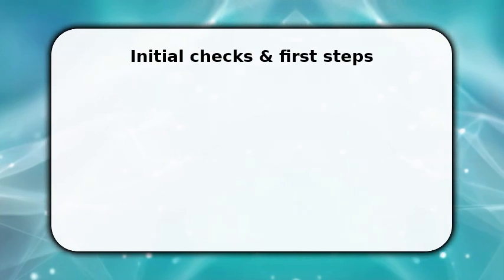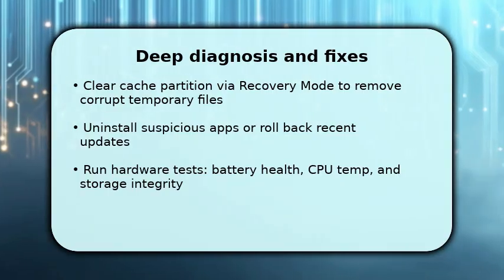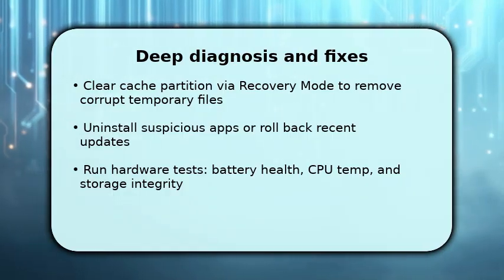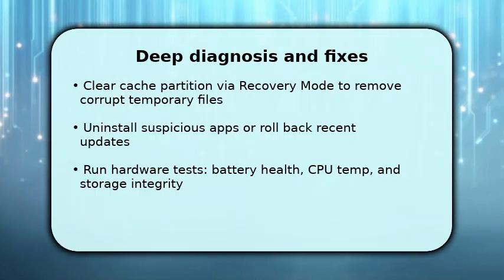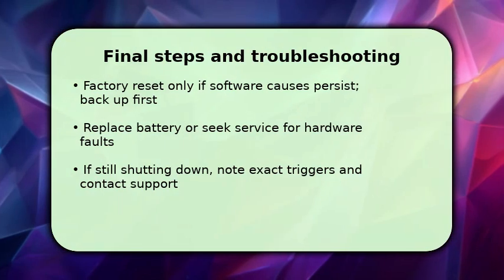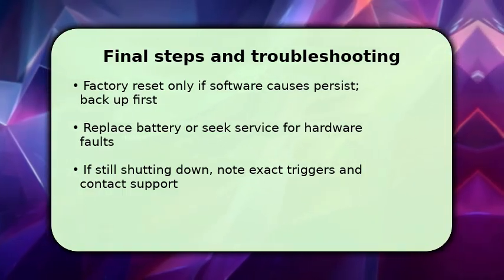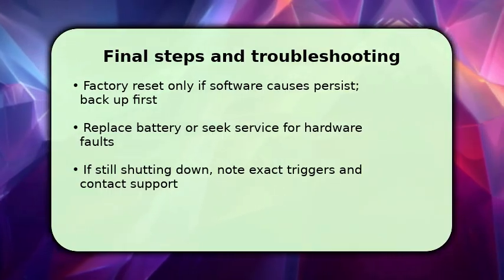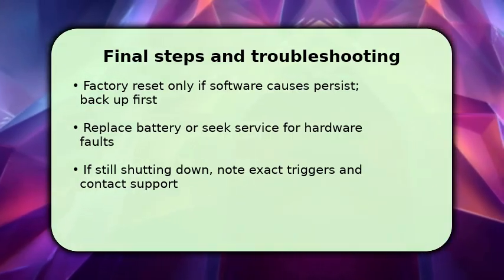How to Fix Automatic Shutdown Android (easy Method)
Discover a simple solution to prevent your Android device from automatically shutting down. This video guides you through troubleshooting steps and quick fixes, ensuring uninterrupted use of your smartphone or tablet.

fix automatic shutdown, Android power issue, prevent phone sleep mode, quick fix for turning off Android device automatically, how to stop auto-shutoff on Android, troubleshoot sudden screen locking, resolve unexpected android turnoffs, stop your Android from going into standby without warning, fix automatic shutdown in Android settings, prevent phone sleep mode